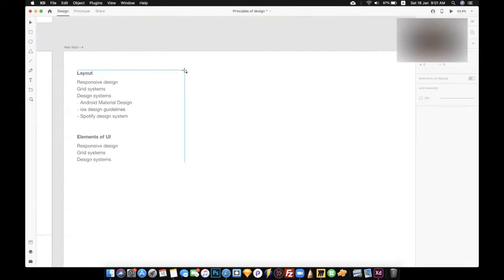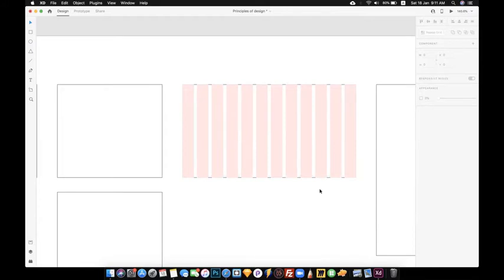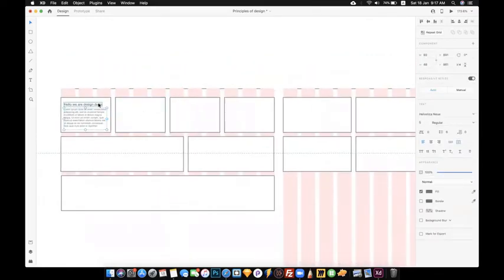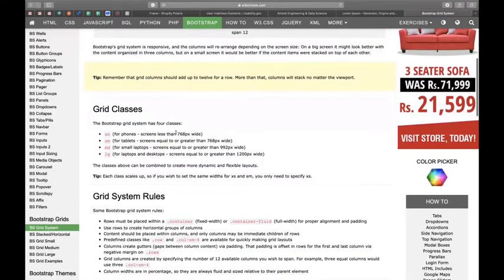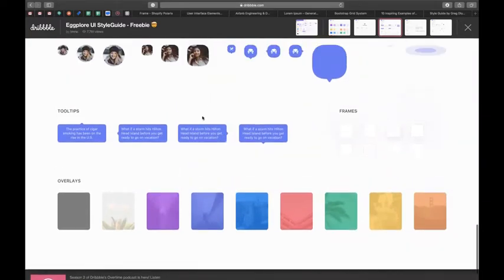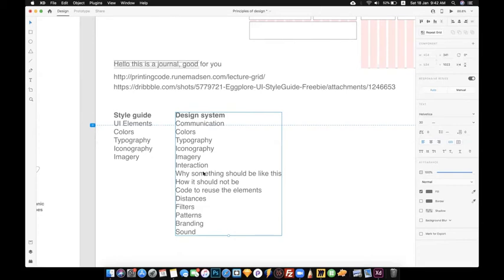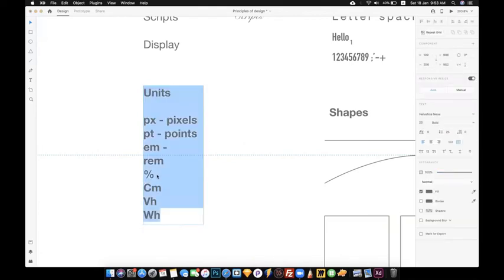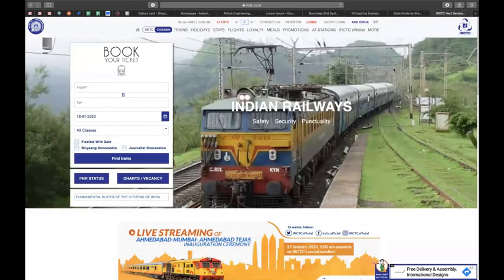Only UI/UX Course you will ever need - FREE : Chapter: 15 Responsive Design, Design System